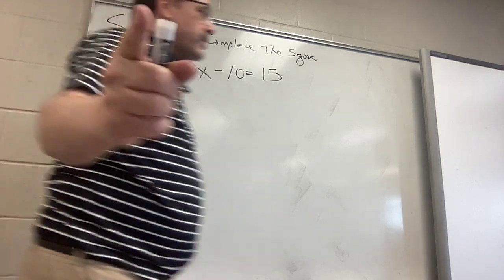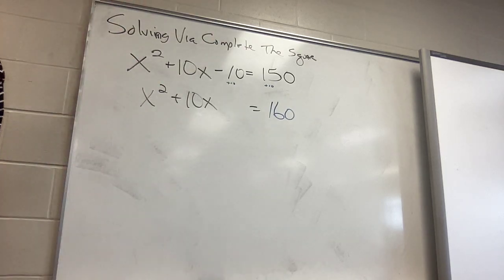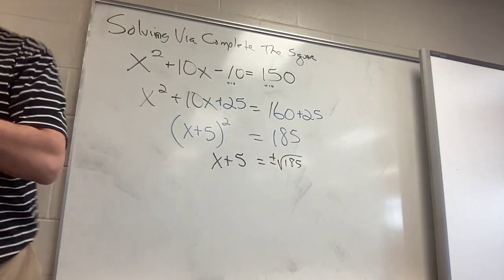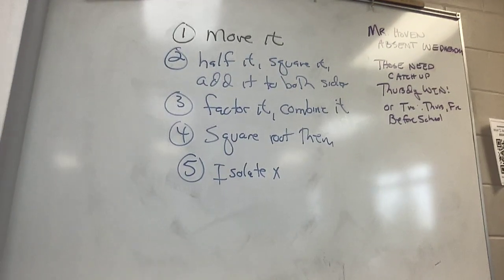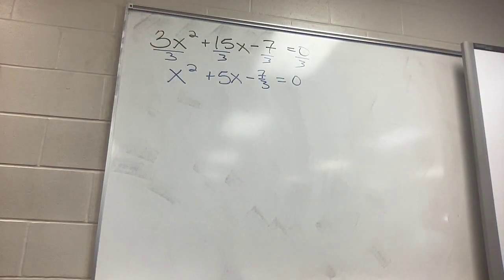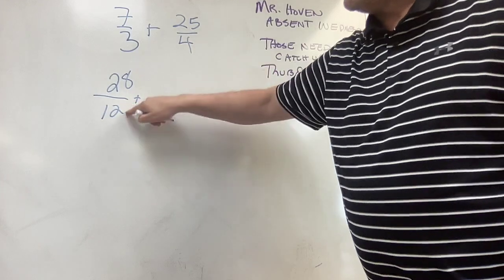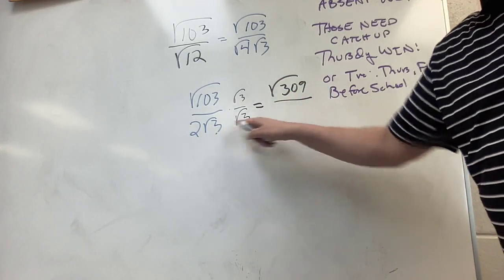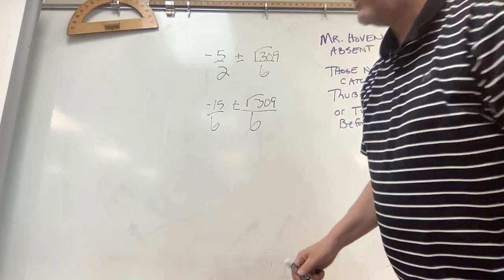Solve by complete square class lecture